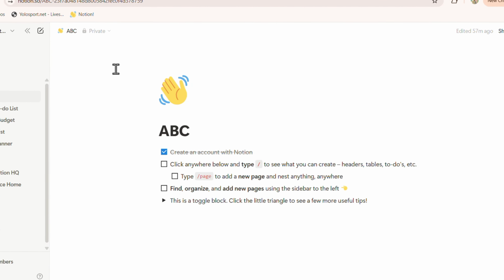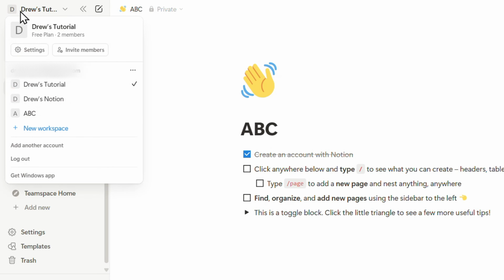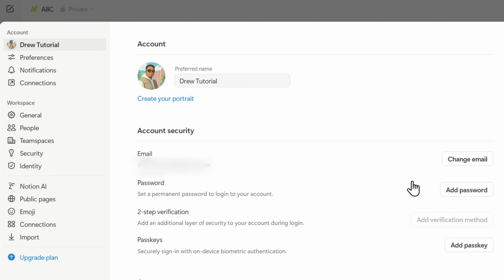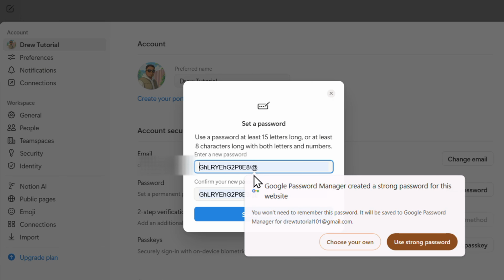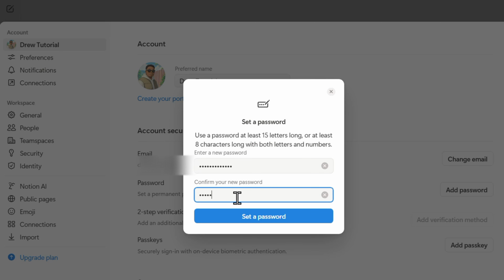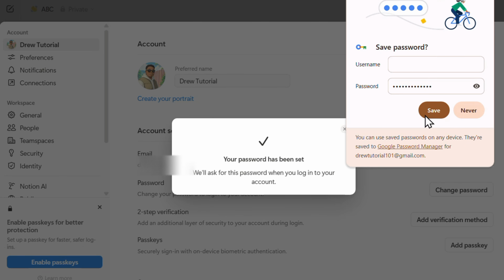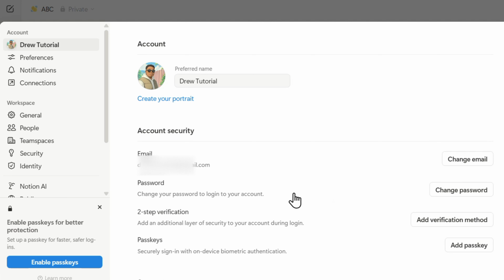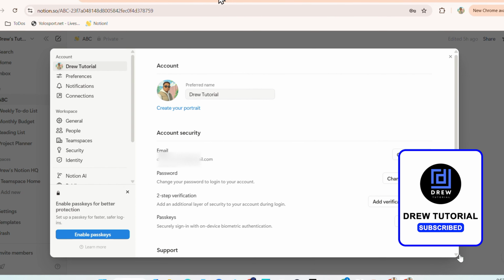How to Set a Password for Your Notion Account | Secure Login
Want to make your Notion account more secure? 🔐 In this quick tutorial, I’ll show you how to set a password for your Notion account step by step in 2026.

By default, many people log in to Notion using Google, Apple, or SSO — but adding a strong password gives you extra security and flexibility when logging in across devices.

✅ In this video, you’ll learn:

How to add a password to your Notion account

Where to update your login settings in Notion

Pro tips for creating a strong password

How to secure your workspace against unauthorized access

💡 Why this matters: Setting a password is an easy step to protect your notes, projects, and team workspaces from security risks.